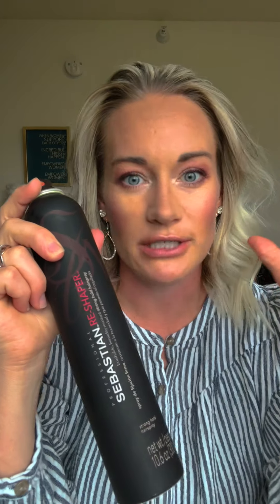Classy Curl: How to get a quick, stylish curl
Are you looking for a quick and stylish curl? Check out this CLASSY curl tutorial! In just a few minutes, you'll have a curl that will make you look and feel beautiful!

This classy curl is perfect for any special occasion, and it takes just a few simple steps to get started. If you're looking for a trendy new hairstyle that will make you look like a million bucks, then this is the tutorial for you!
Simple Curl hairstyle to save you time, money and product!

Nikki is a Certified Nutritionist, Cosmetologist, Wife, Mom, and all things clean living. If you are looking to lose weight, dial in your makeup, or just wanting to live and or eat cleaner reach out to me for one on one Personalized plans or Color Matches

Here are some of my favorite products!